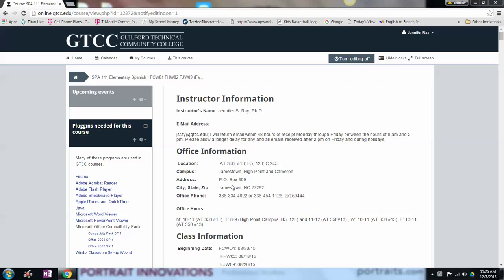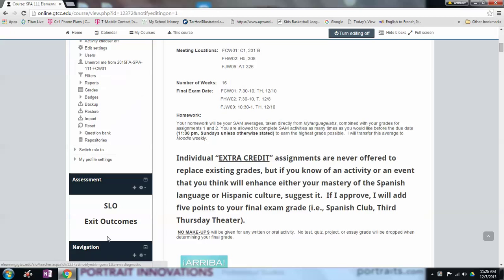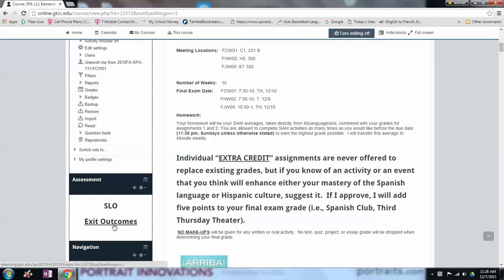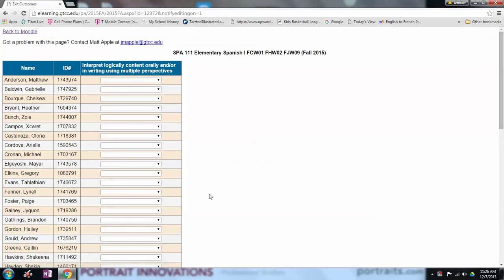Student Exit Outcomes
This video explains how to record student outcomes.